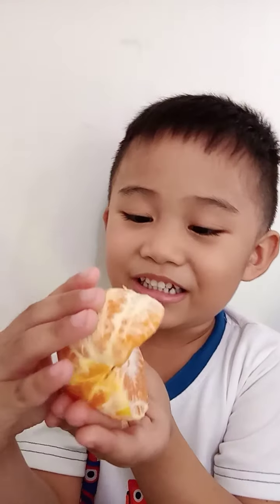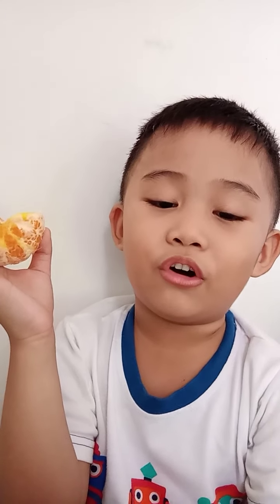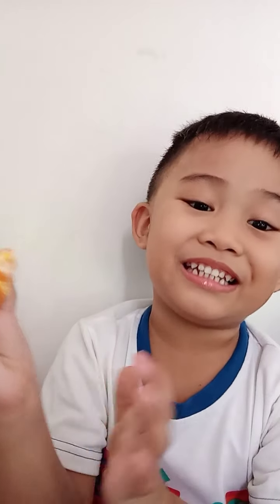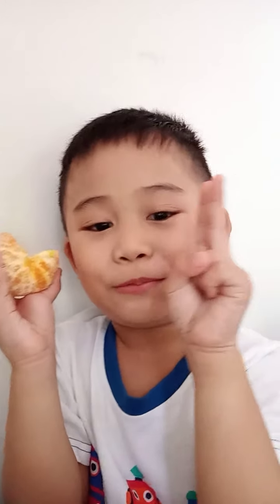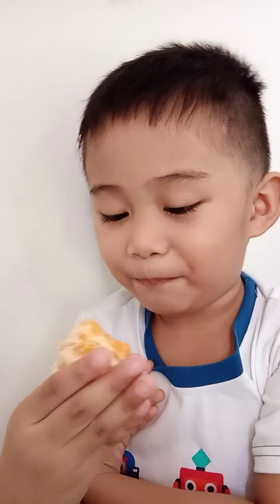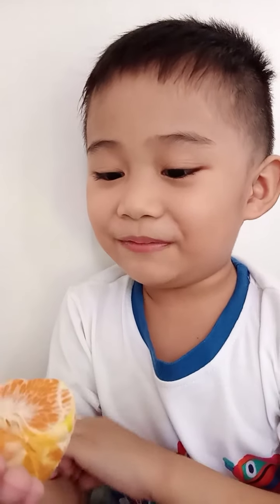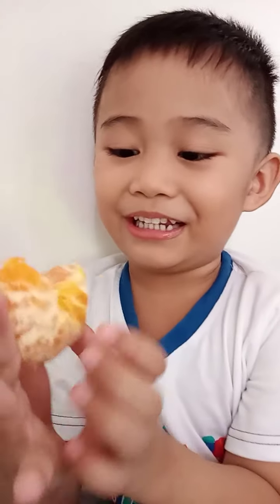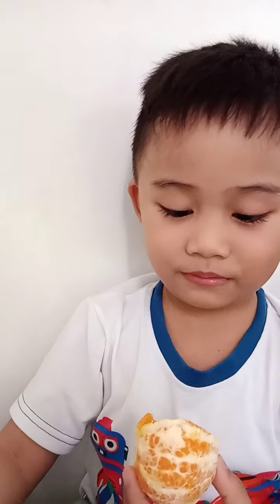MY FAVORITE FRUIT || Drake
My favorite fruit